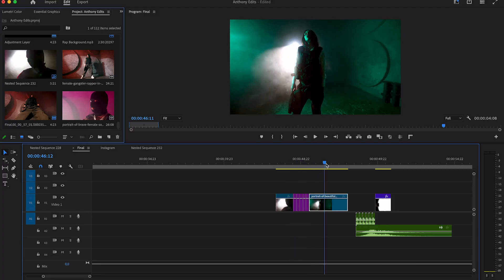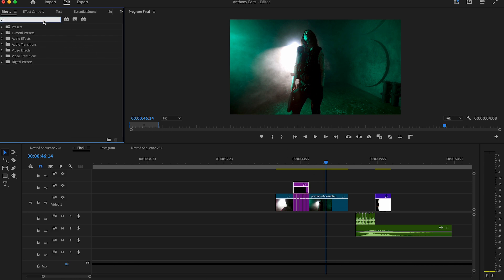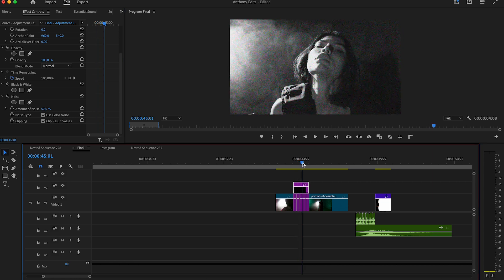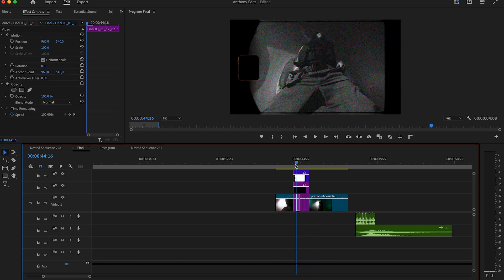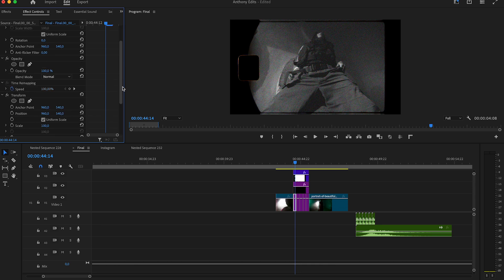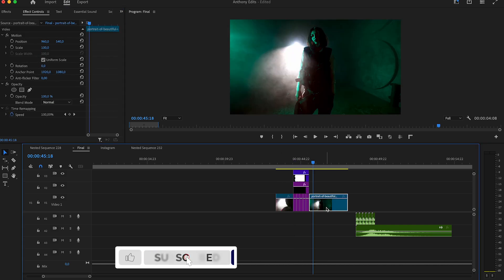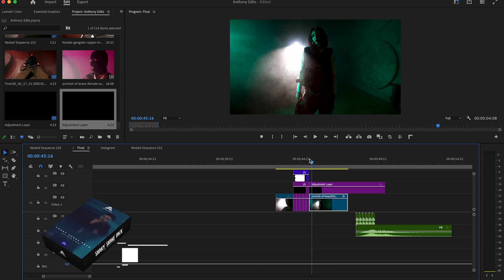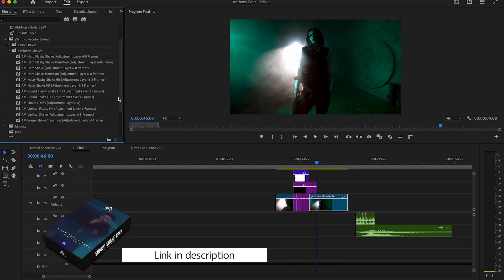Stop Motion Picture Effect in Premiere Pro: Easy Tutorial for Stunning Animations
Learn how to create a professional stop-motion picture effect in Premiere Pro with this easy step-by-step tutorial! Whether you're looking to add a retro vibe or create a unique storytelling style, this effect is perfect for bringing your videos to life.

In this video, you'll discover:

How to achieve the stop-motion effect in just a few clicks.
Tips for optimizing frame timing and transitions.
Creative ways to use this effect for animations and storytelling.

Start enhancing your edits today! 🚀